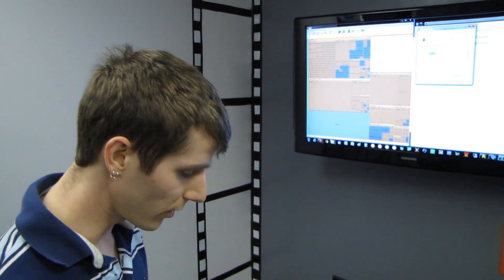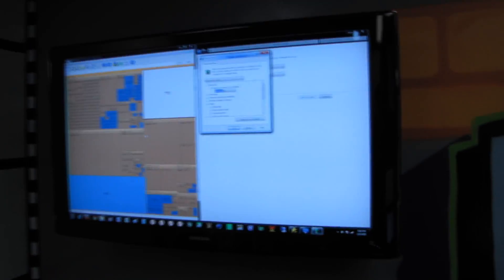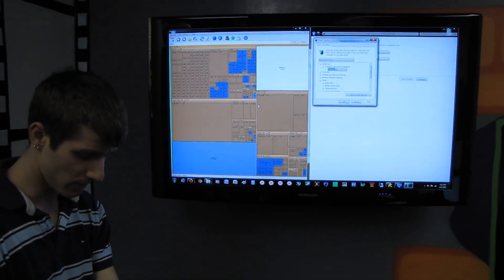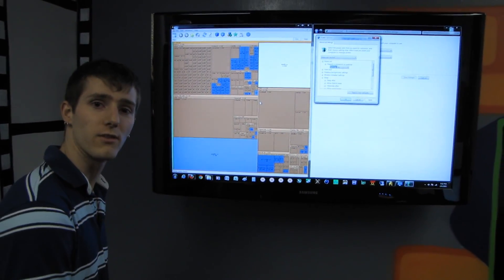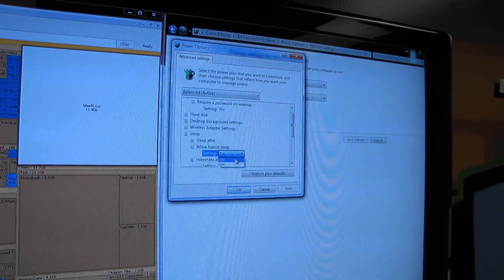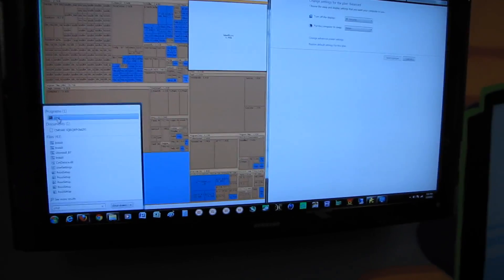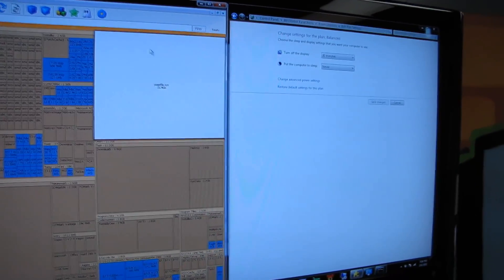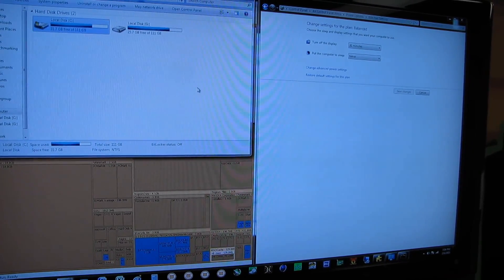SSD Optimization Tip - Turning Off Hibernation Linus Tech Tips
I've been asked quite a few times for some SSD tips. This one is a great one if you've got a small SSD you're using for a boot drive! Combined with Space Sniffer, this is a great way to keep your available drive space under control.